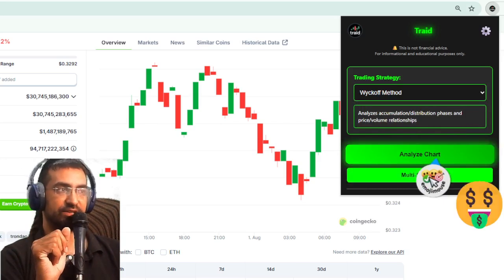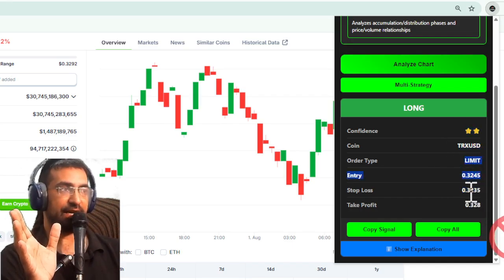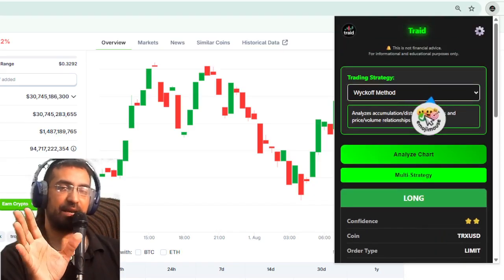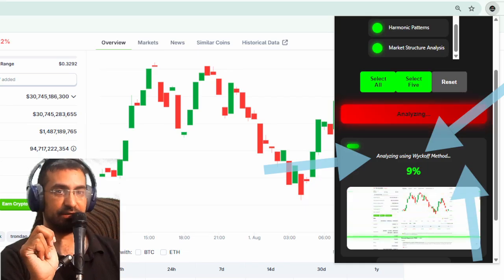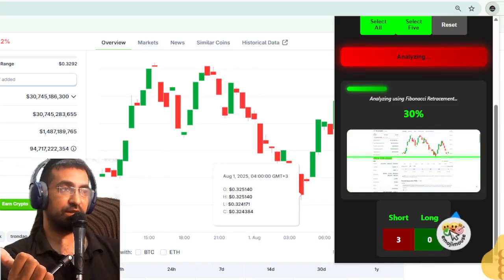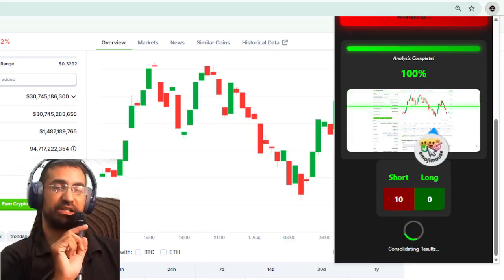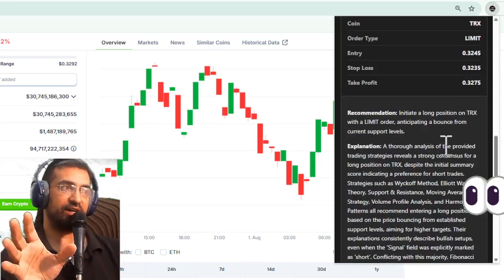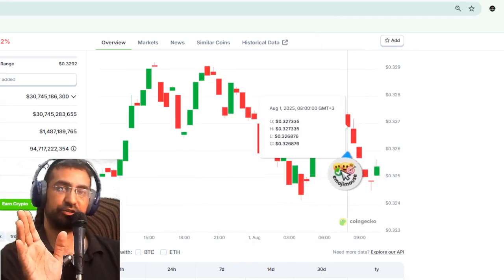AI Trading Graph Analysis App for Chrome | Powerful 10 Stategy Forex or Crypto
Welcome to the future of trading! 🚀 In this video, we introduce you to **Traid**, your new AI-powered trading partner that can analyze charts using **10 proven trading strategies** in under **2 minutes**! Whether you're a beginner or an experienced trader, Traid offers helpful insights and precise signals to help you make informed trading decisions.

With features like **lightning-fast analysis**, **multi-strategy support**, and **confidence ratings**, you'll trade with confidence and clarity. Watch our demo to see how Traid can change the way you trade forever!

🔹 **Key Features:**
- AI-Powered Analysis of Trading Charts
- Unified Recommendations from Multiple Strategies
- Precise Entry Points, Stop Losses & Take Profits

Looking to make informed trading decisions faster than ever? Traid is here for you! Don’t forget to click on the link to add Traid to your Chrome browser today and start optimizing your trades with genius!

**Primary Keywords:** AI Trading Analyzer, Trading Strategies, Chart Analysis, Trade with Confidence, AI-Powered Trading Tools.

Now, don't just trade - trade smarter with Traid! 🌟